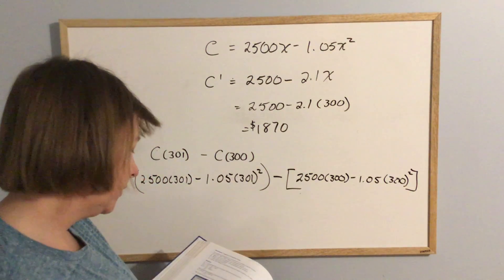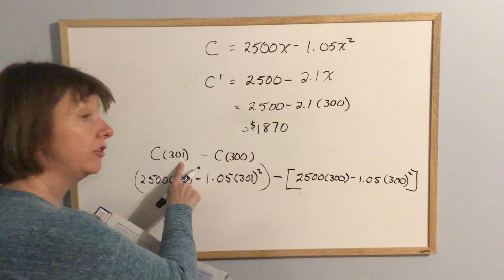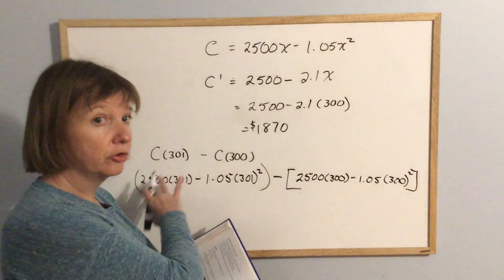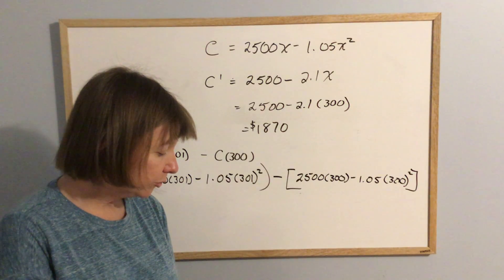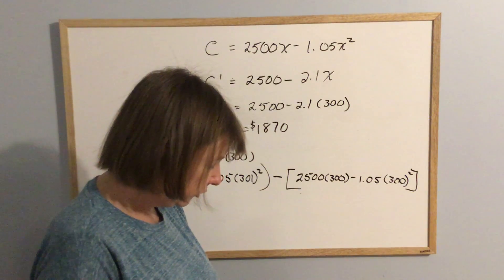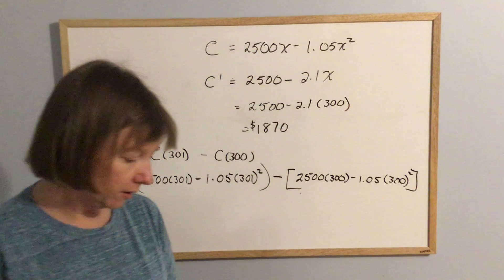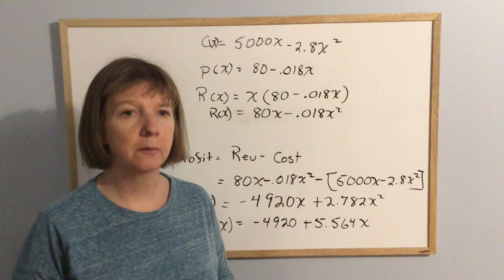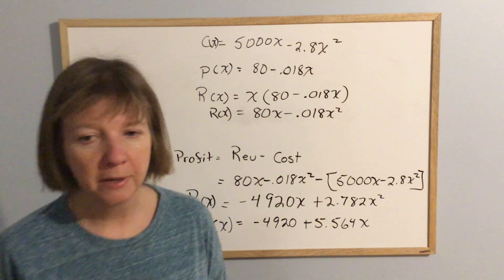March 23 Calculus answers to antiderivatives and the social science sections.